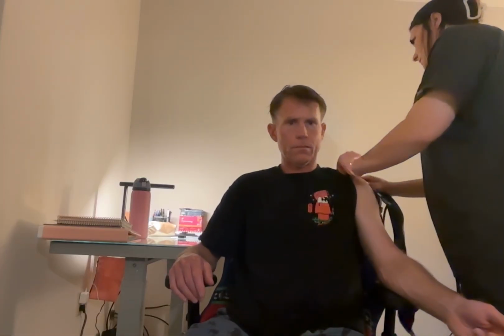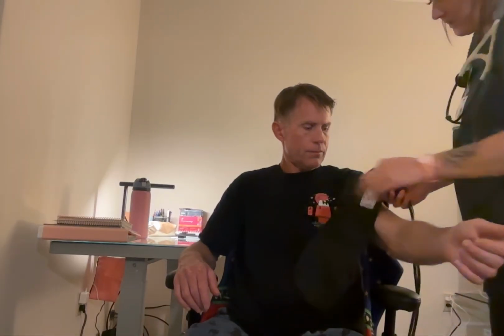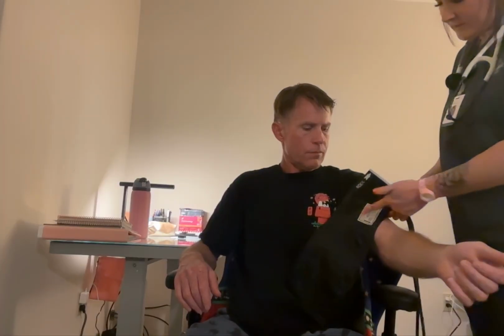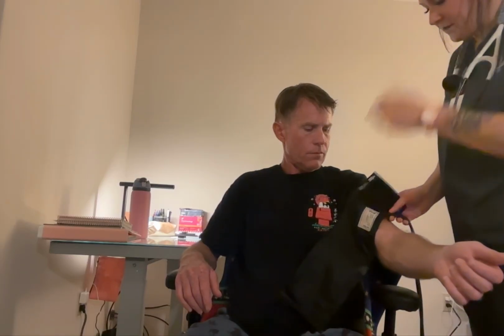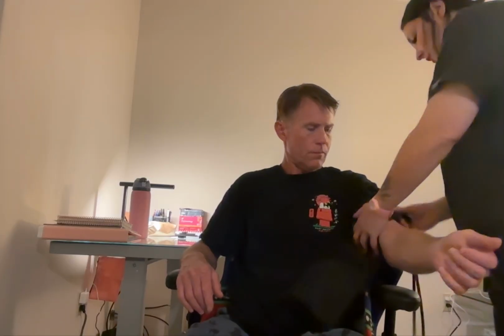Nightingale BSN 206 - Vital signs submission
Learner - Sharon Anderson
Class - BSN 206-05
6/1/2025